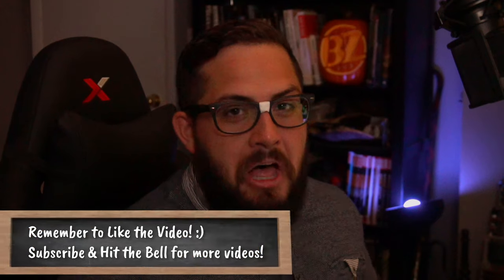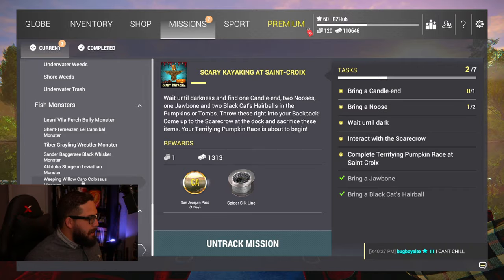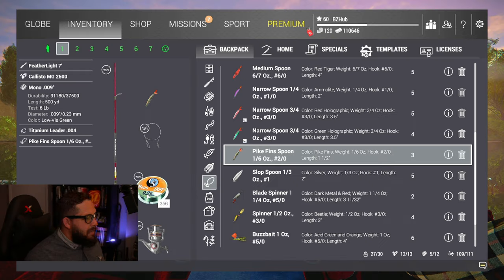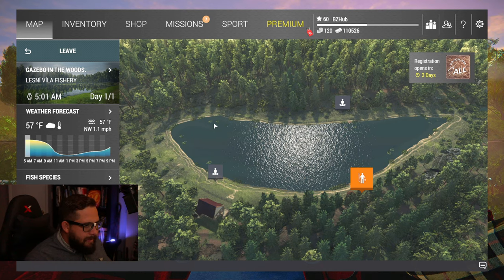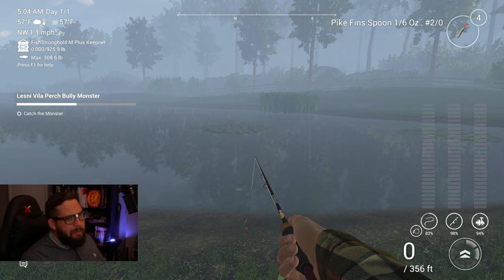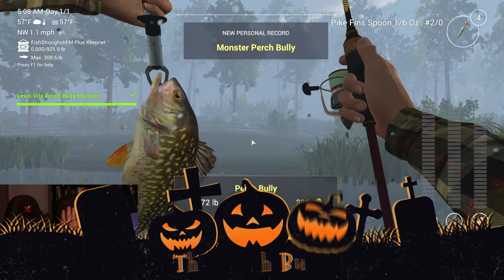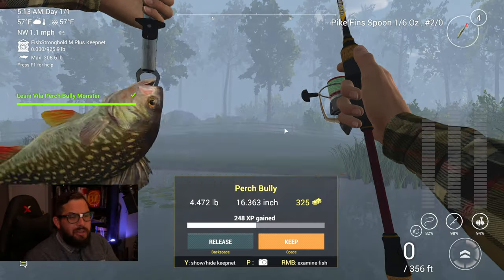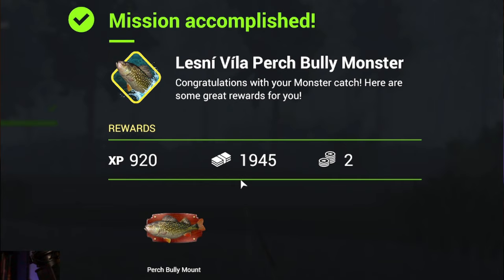The Perch Bully! [Lesni Vila] | Fishing Planet [BZHub's Halloween Extravaganza 2021]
Fishing the Perch Bully at Lesni Vila Fishery! In this video, you can see the equipment necessary, times, weather as well as where you could possibly fish to catch your own Perch Bully Monster! And of course- our beloved, silly pre-video cinematics are back!!